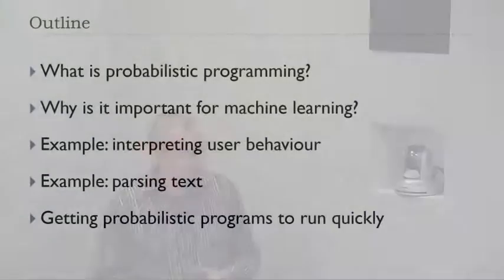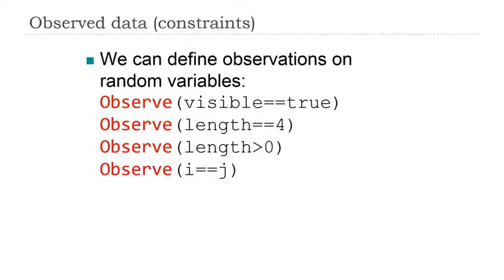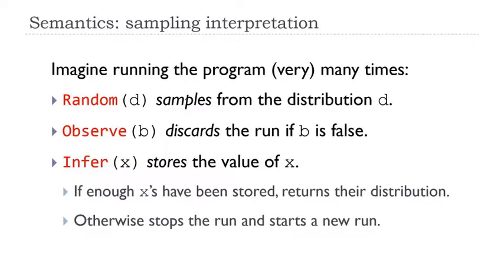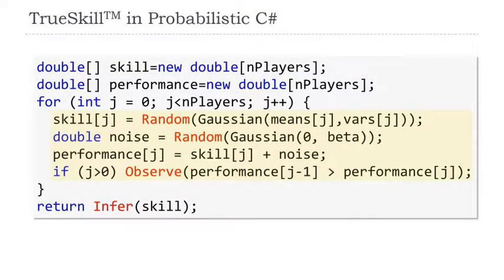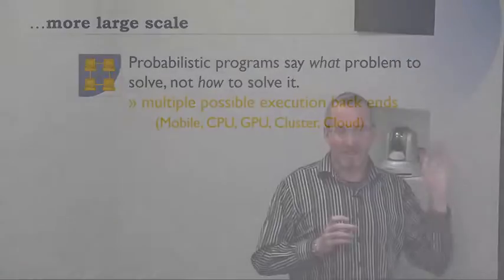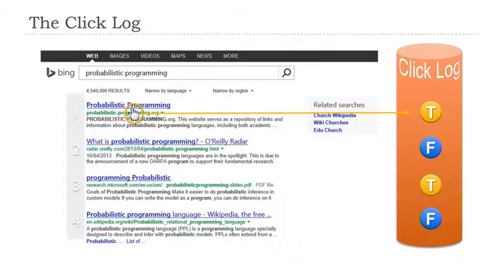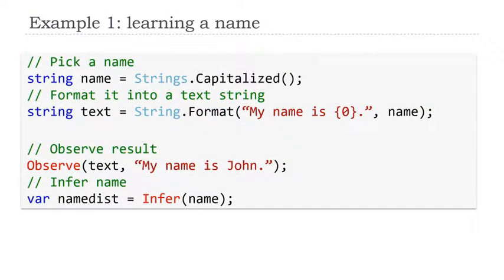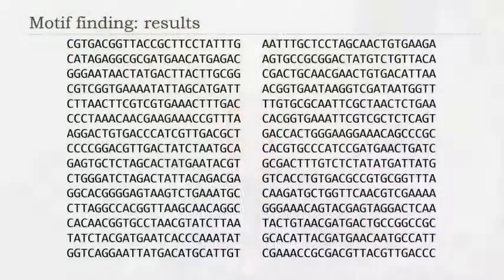Probabilistic Programming the Future of Machine Learning?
In today's world of connectivity and ubiquitous data, we need to be able to solve ever more complex machine-learning problems. Ideally, we would like the solutions to be provided automatically, given a definition of the problem. But how do we even describe a complex and intricate problem in a way a machine can understand?   Probabilistic programming gives us a powerful and flexible way to express such machine-learning problems. It uses the rich expressivity of modern programming languages to describe a problem as an inference query. Once you have a probabilistic program, the idea is to use an existing inference 'engine' to actually run the program and so answer the inference query automatically. This allows the program to be tested rapidly and, if necessary, quickly modified and improved to meet the needs of the application.   In this lecture, I will describe efforts going on at Microsoft Research Cambridge to create a fast, general purpose programming language, called probabilistic C#. As an example, I will show how probabilistic C# can be used to produce compact, complex models of unstructured text. To do inference in probabilistic C# (to run the program), we use the Infer.NET inference engine. I will discuss some of the (many) issues arising in trying to build a general purpose inference engine and describe approaches we are investigating to make running probabilistic C# programs both fast and accurate. The aim is to make probabilistic C# an ideal language for solving the next generation of machine learning problems.